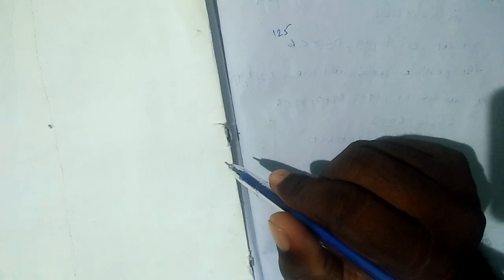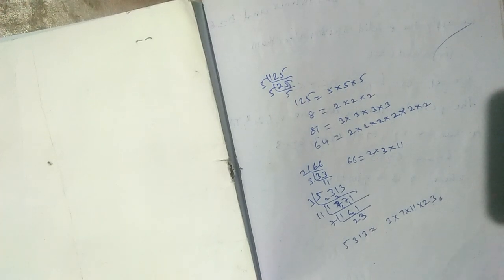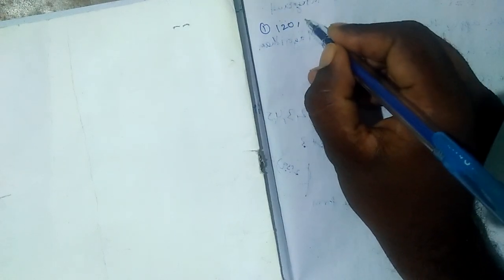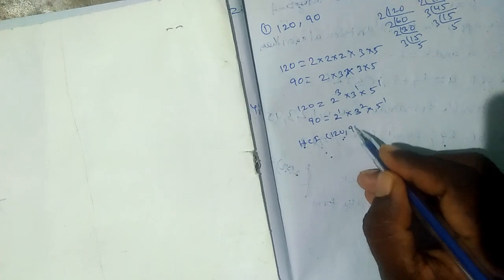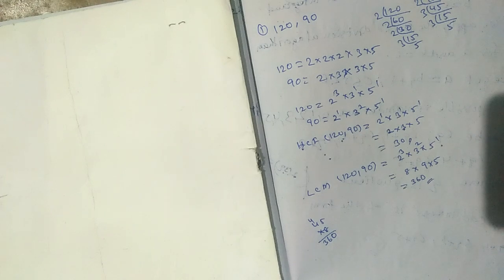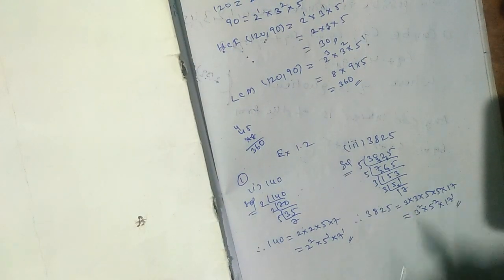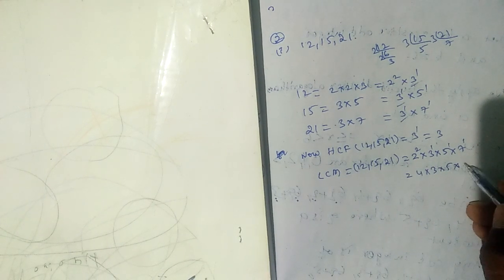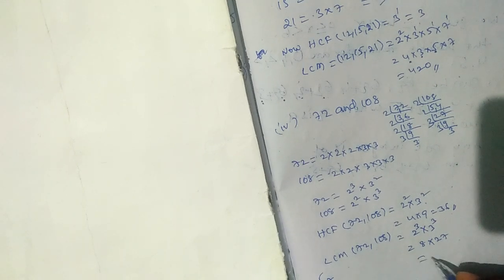X Class //Real numbers 04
In the present situation there is no chance to open school
so please cooperate with me
this is my fourth class
if you did not watch my first video ,second video ,third video
please watch my first video ,second video,third video links:
Real numbers :
I hope under these problems